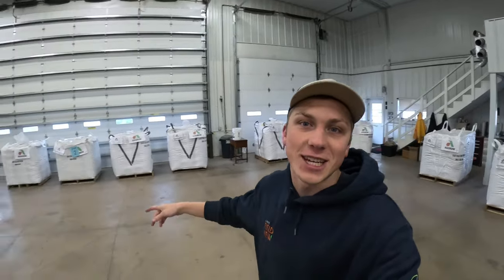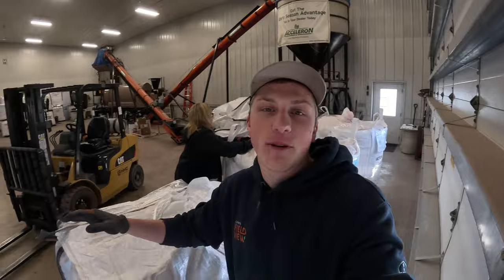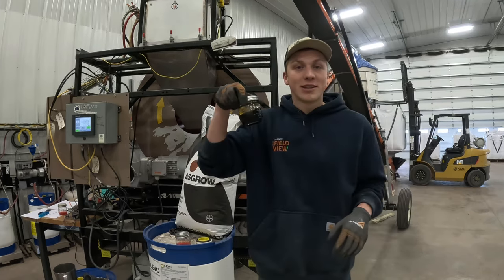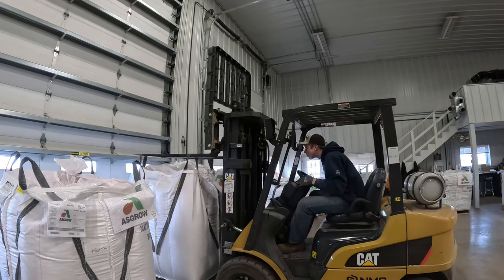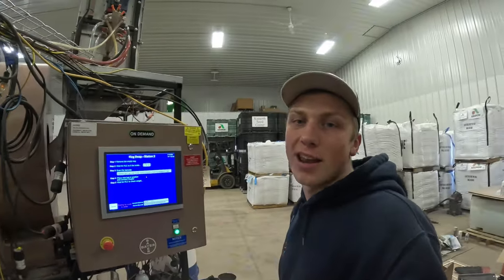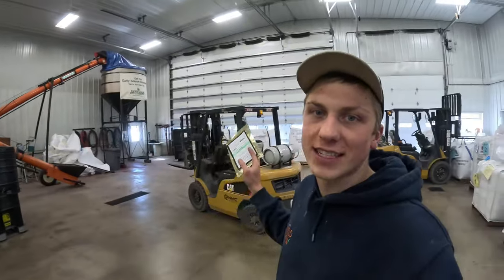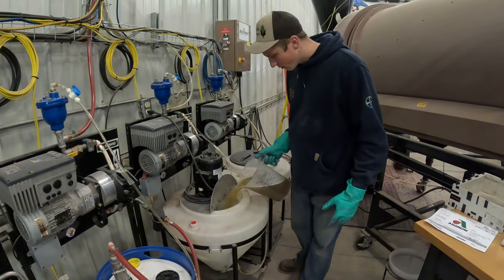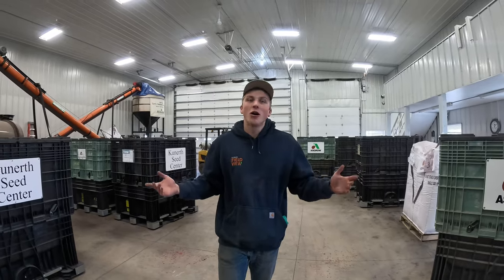Why Are My Soybeans RED?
In today's episode, I finish painting all my soybeans red. Actually, I treated another 30 units of soybeans for my farm to plant this upcoming growing season. I also discuss the benefits of treating my soybeans, the chemicals I'm using, and the reasons behind each choice.